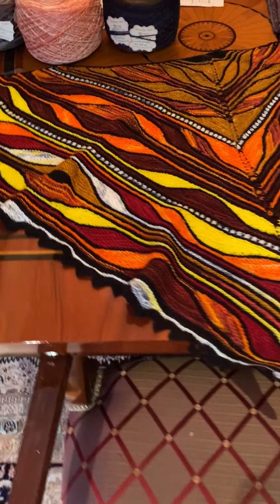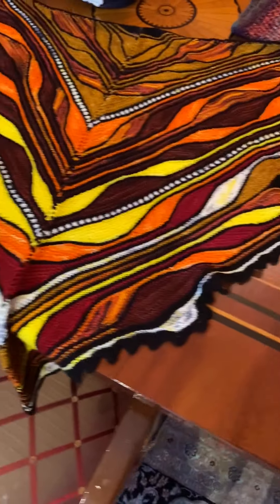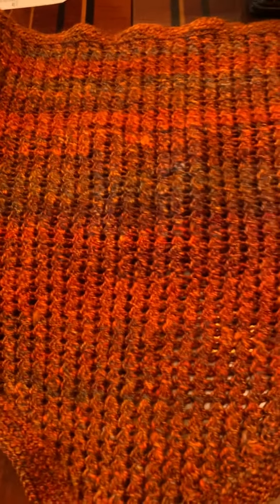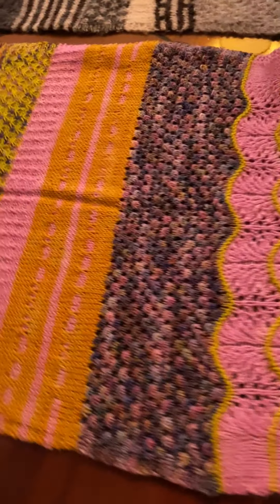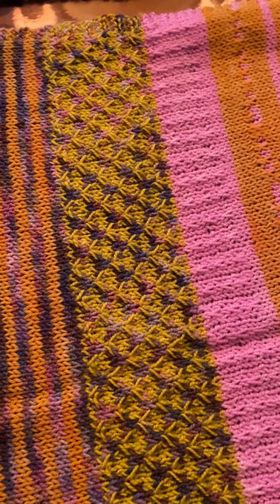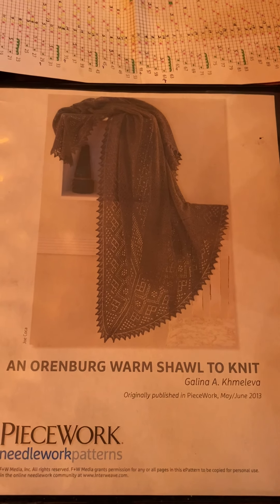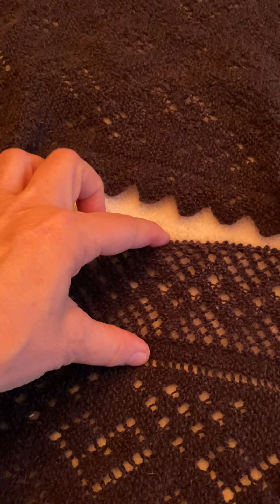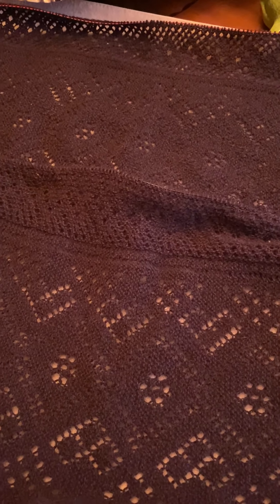Tammy Martin - Part II